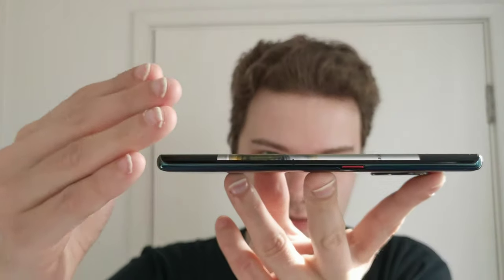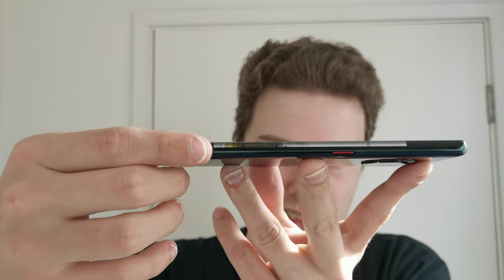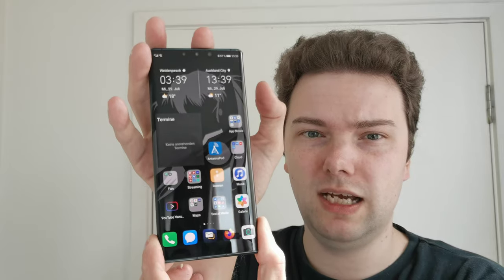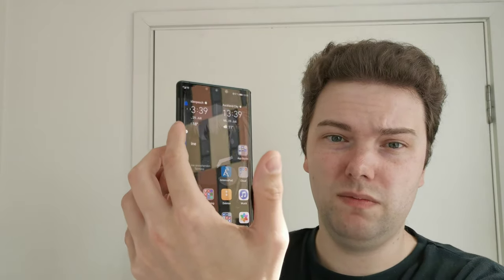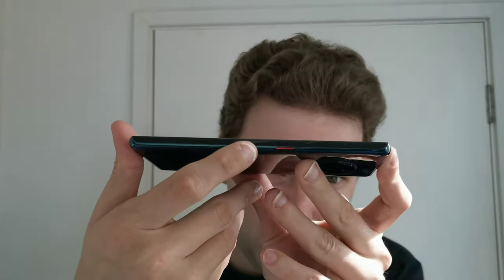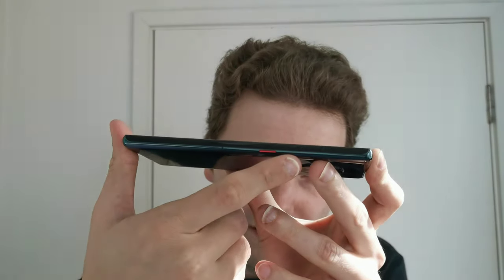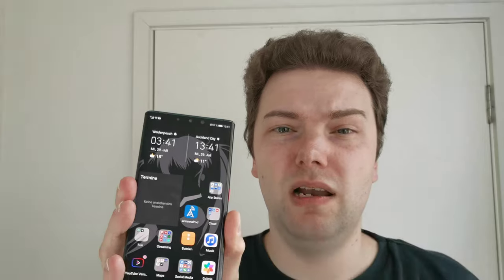Mate 40 Rumors Summary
A summary of all the rumors regarding the Huawei Mate 40 and Mate 40 Pro aswell as my oppinion of what we will see in the new flagship devices from Huawei.

One thing not showing up in rumors is the camera. Hence I did not mention it.
Though I expect RYYB sensors all over the place and only 3x optical zoom like the predecessor. Maybe a bit higher megapixel count for the main lense with an RYYB Cinelense sensor.

Will the shortage of Kirin 1020 chips be an issue for the device?